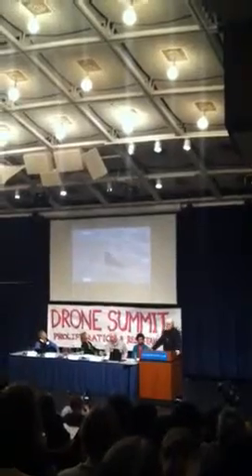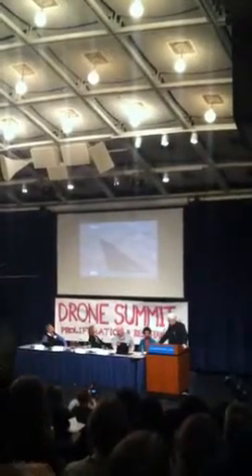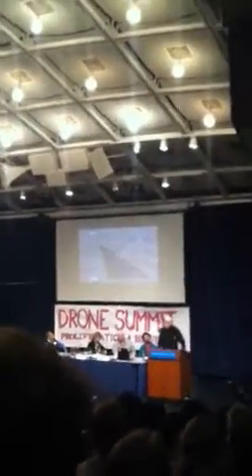Drone Summit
Autonomous Kill Systems